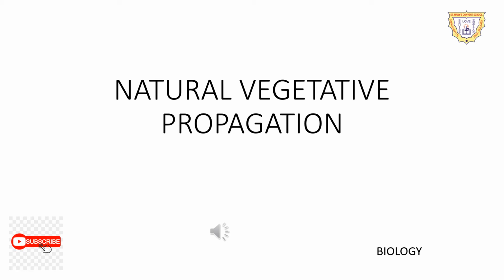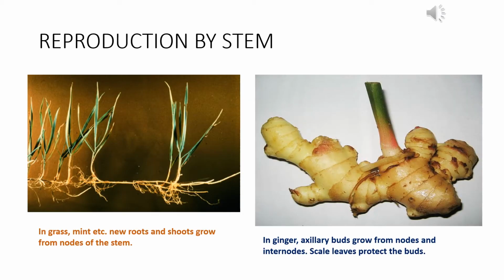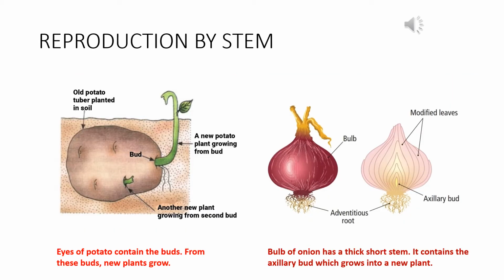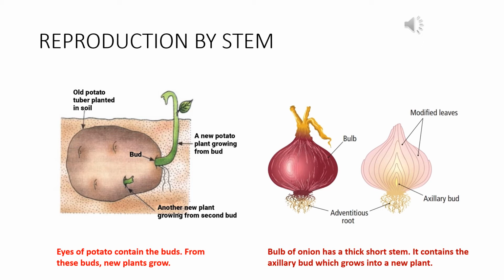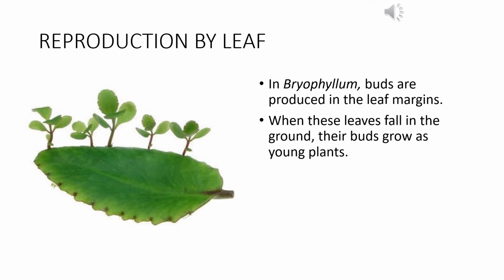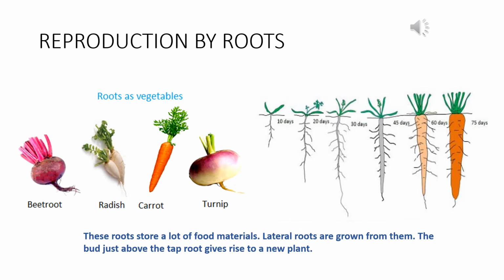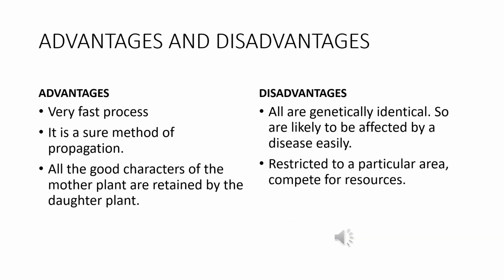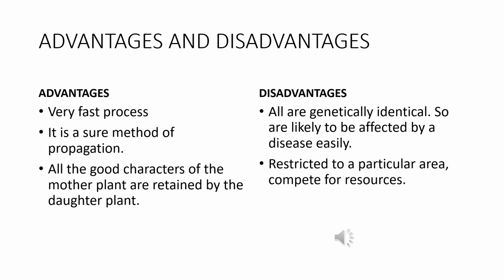CLASS 8/BIOLOGY/NATURAL VEGETATIVE PROPAGATION